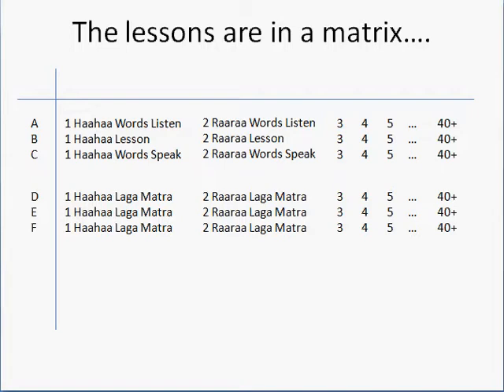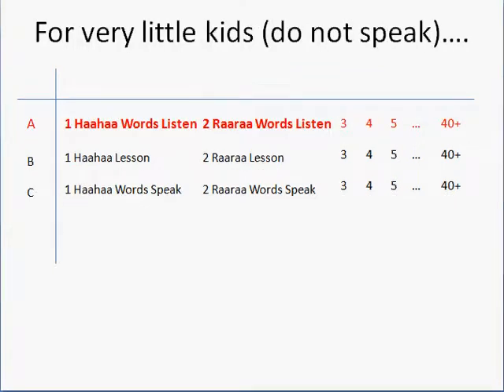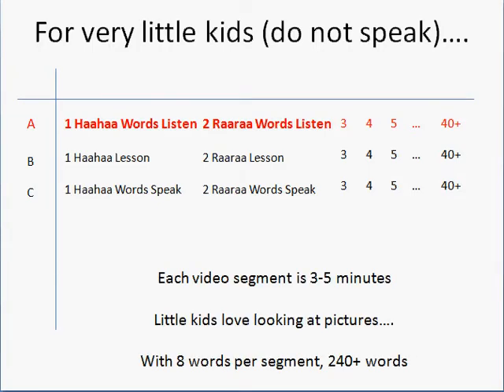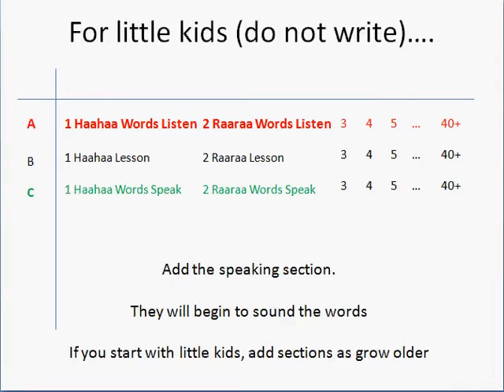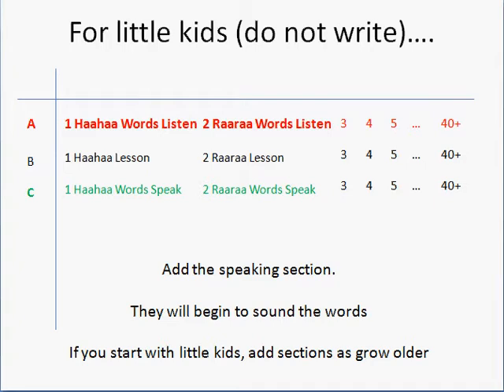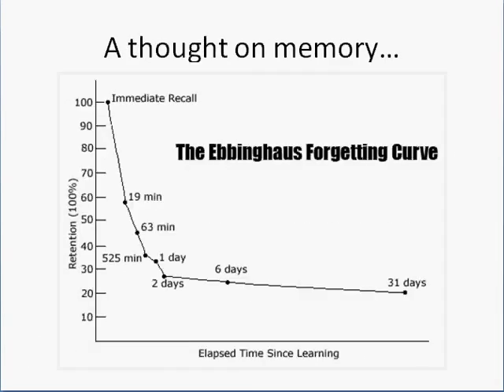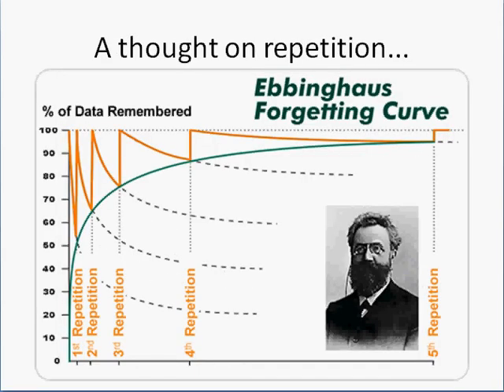0D For Parents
How a parent may use these videos will depend on the age of the child.  In this segment, we provide ideas and tips for useing these videos with kids of all ages.  You can use these videos beginning at age 3 years or younger.  Also, you can tailor "the Matrix" to meet your child's unique learning needs.

These Punjabi lessons are for all age groups, and are available free of charge.  Depending on resources, and your feedback, we will develop a This new site will provide educational support materials for kids, parents and for teachers.

If you like these videos, please forward them to your friends and family.  We request that any comments be focused on the content of the lessons and the lesson videos.